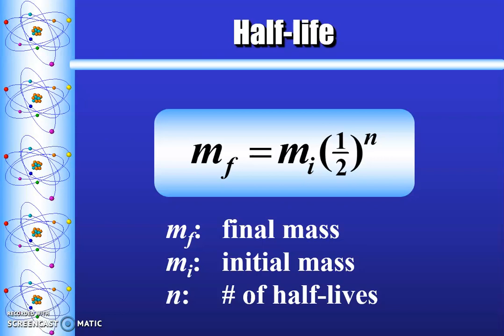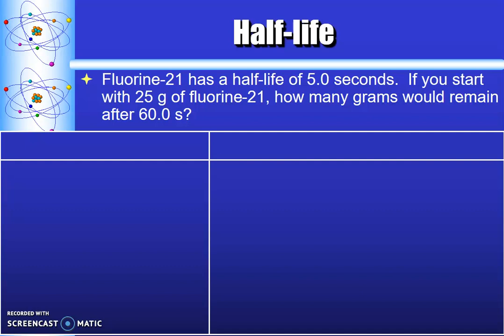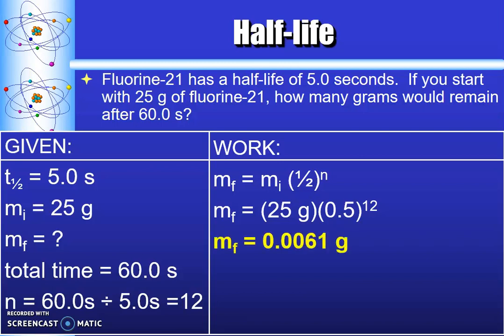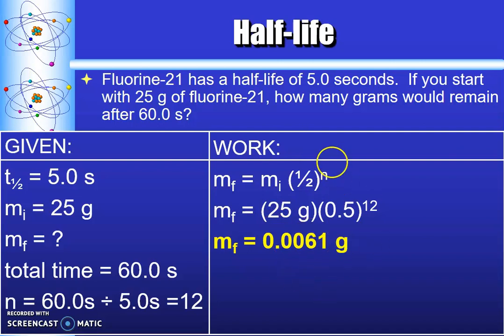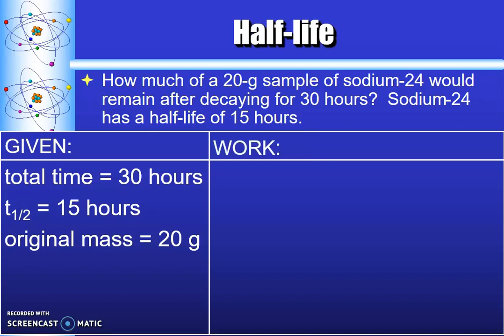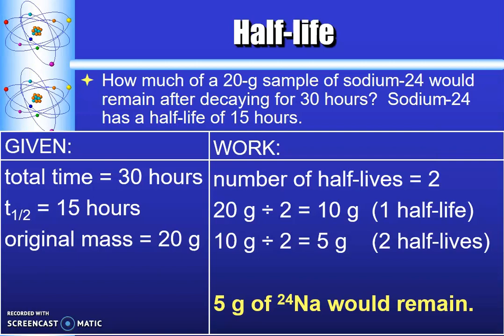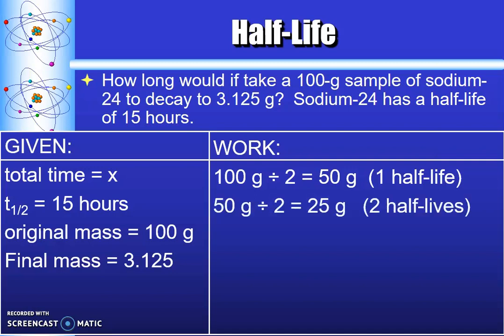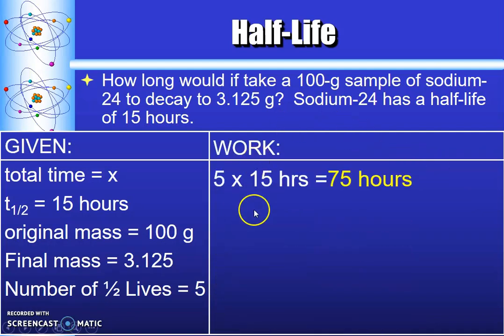Calculating Half Life